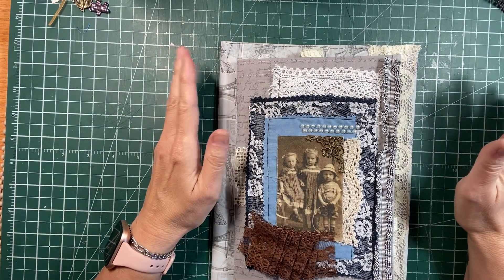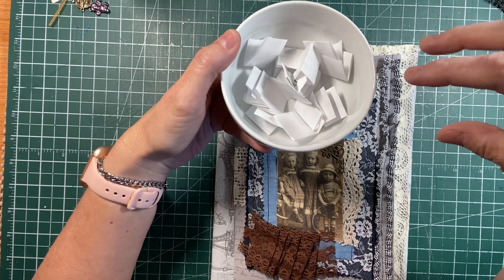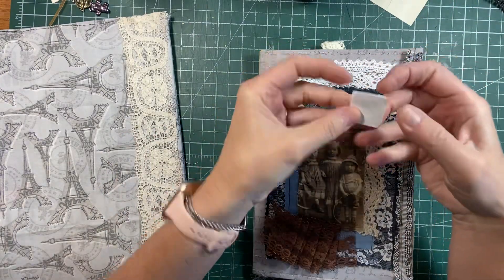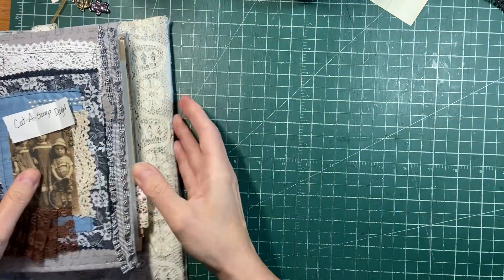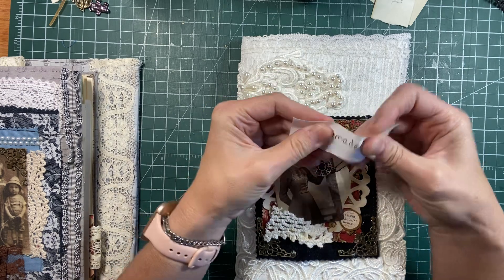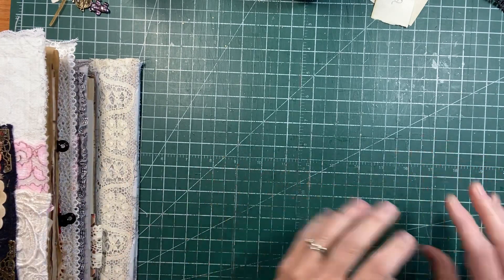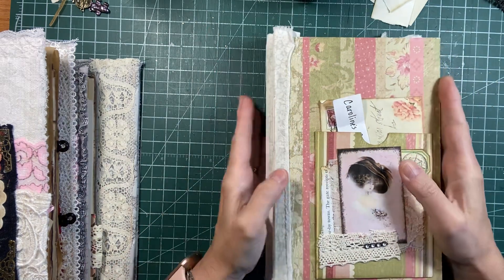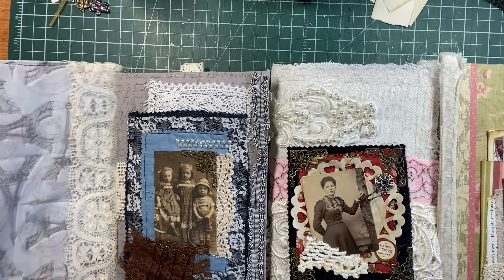Time for our Journal Giveaway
Today I draw the names for our 3 journals.
Have a very blessed day ♥️